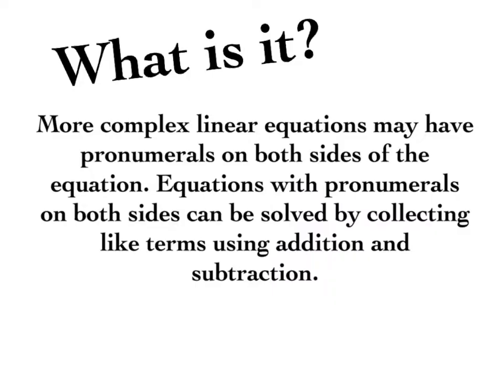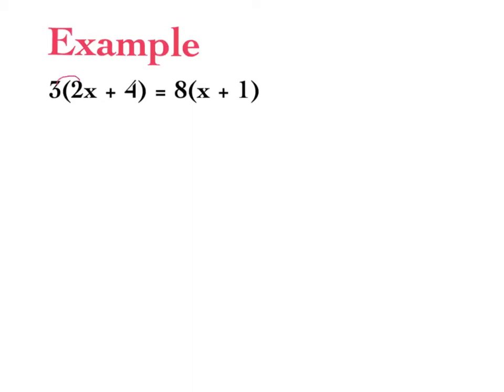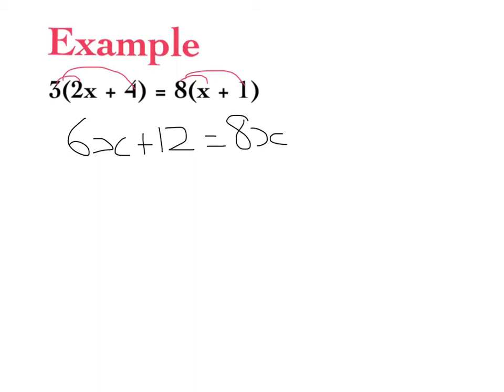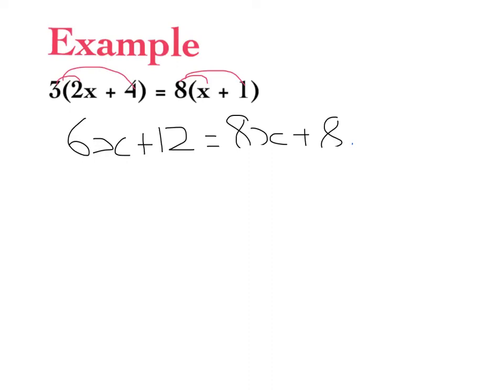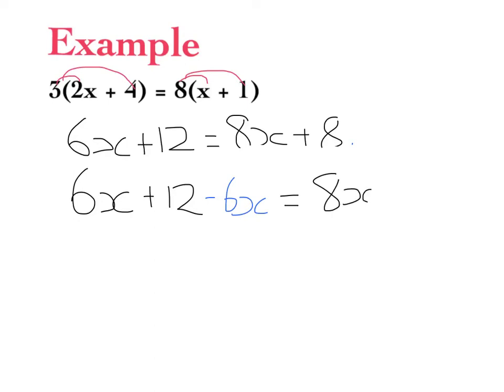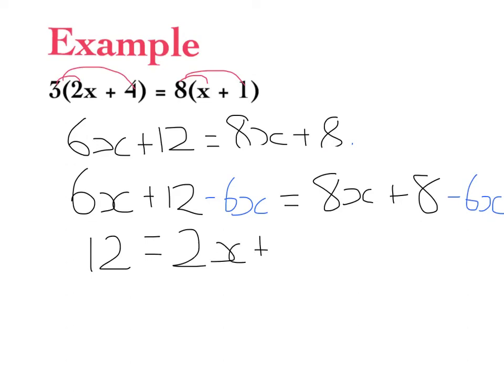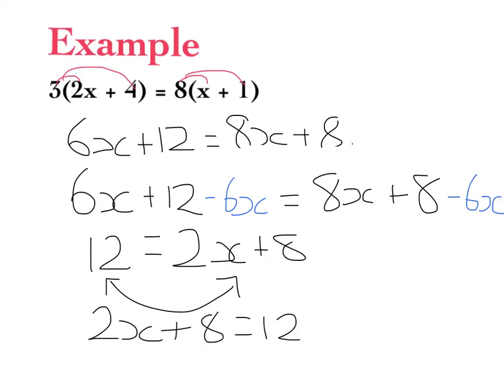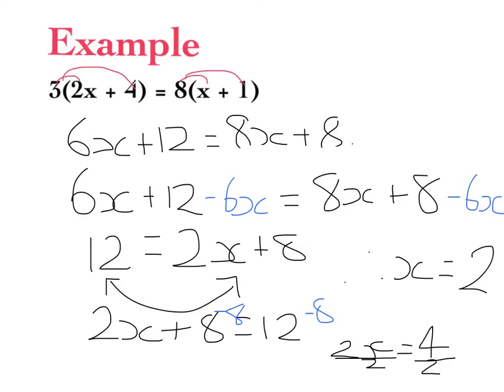Year 9: Pronumerals